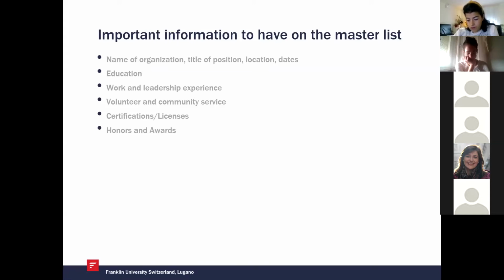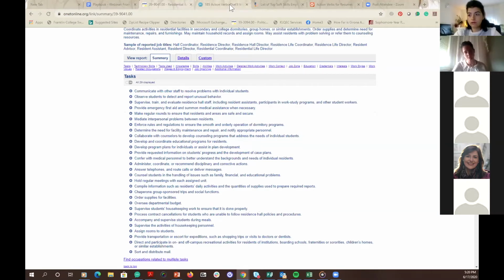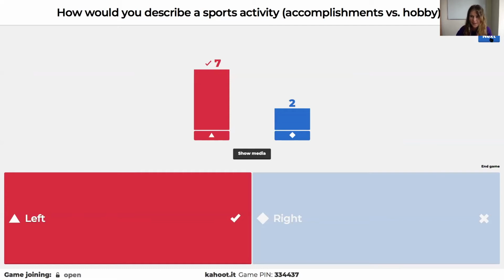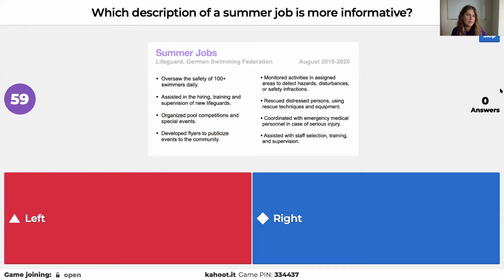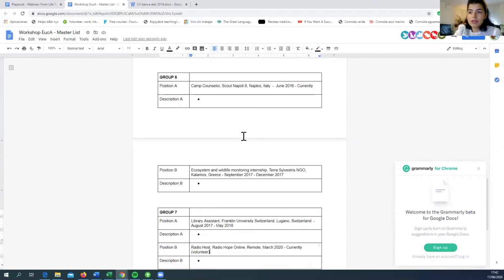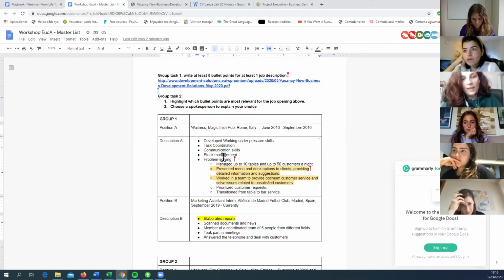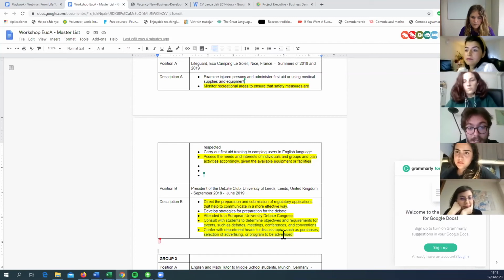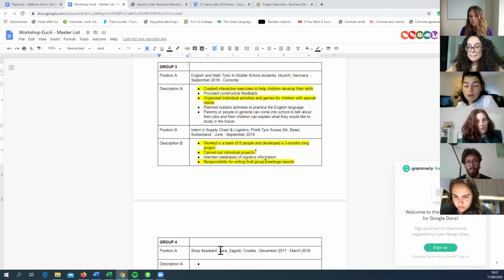From Life to Paper | Webinar | EucA’s Career Counseling Project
INTRO:
Where do I start to write a CV? From a Master-list!
In this webinar, EucA and FUS (Franklin University Switzerland) shared their secrets on what a Master-list is, how to write it and how to use it to build a stunning CV able to make lasting impressions on recruiters.
To go a step beyond towards the perfect resume, you can book a CV Check where our experts will asset your resume and provide you with personalized feedback and recommendations. The best part: FREE for EucA members!
SPEAKERS:
Ebony Rayford, Director of Career Services at Franklin University Switzerland; Lugano, Switzerland
Cristina Perez, Assistant Director of University Housing at Franklin University Switzerland; Lugano, Switzerland
SUMMARY:
1) 04:16 Creating Your Own Master-List: Why and How, Do’s and Don'ts
2) 18:07 Kahoot! Quiz: Spot Good Descriptions for Your Life Experiences
3) 25:37 Work in Teams: From Task-lists to Impactful Bullet Lists
1) WHAT’S A MASTER-LIST AND WHAT SHOULD YOU INCLUDE:
A Master-List is a document that collects all your learning experiences and serves as a starting point for building your different CVs.

What should you include in your Master-List?
- Name of the organization, title of the position, location, dates
- Work and Leadership experience
- Volunteer and Community Service
- Certification/Licenses
- Honors and Awards
- Skills (soft, transitional and languages)
- Projects
- Courses
- Study Abroad
- Clubs and Organizations (positions or community member)
- Conference(s) and presentations
- Blogs/podcasts
- Permit status and Passport(s)
3) The webinar was built as an interactive workshop to give participants the opportunity to put into practice immediately what they were learning.

After a first theoretical and introductory part, the participants had to answer multiple choice questions through a Kahoot quiz on good and bad examples of CV sections.

Then, they worked in small groups to create the best possible CV descriptions using 4/5 bullet points for some given jobs.

Do you want to try?

Finally, they were asked to select some of those bullet points to use in a CV targeted at a specific job opening and share their thoughts with the other participants.